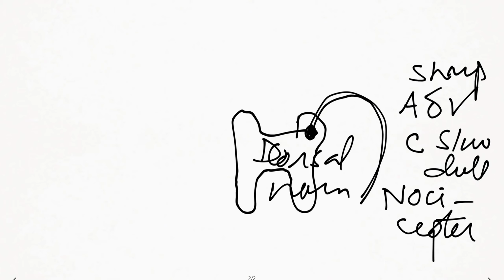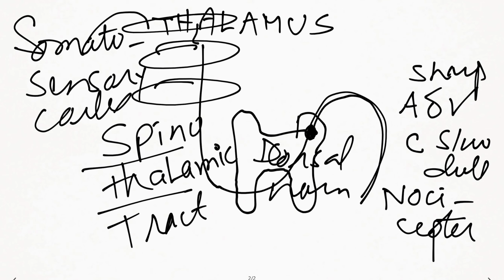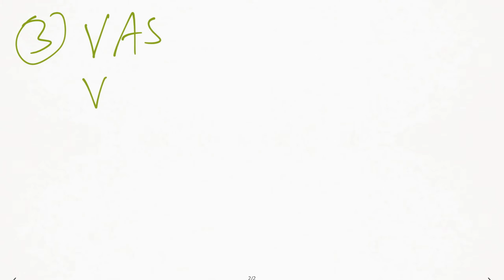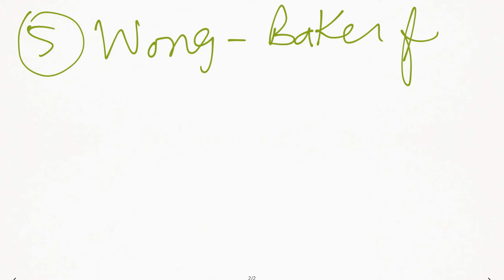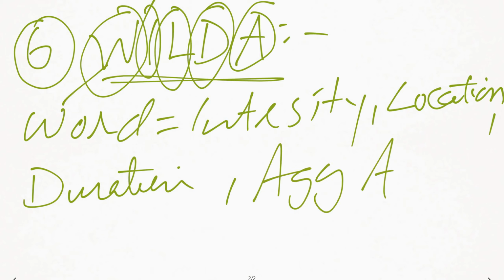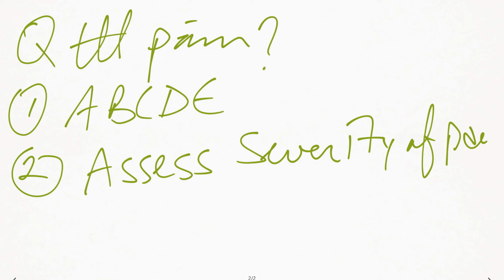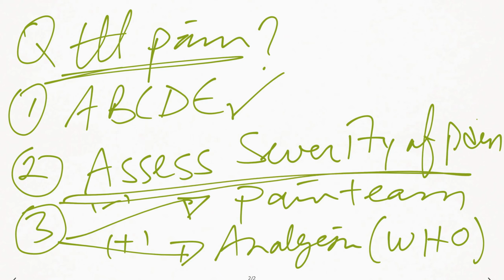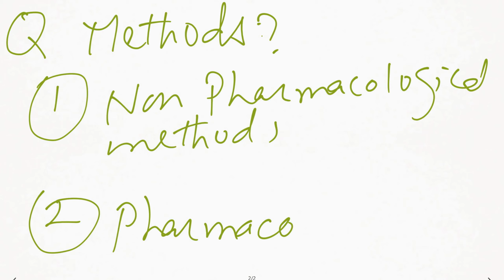Pain Critical Care Station 2 MRCS B